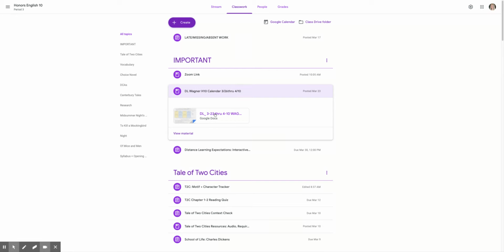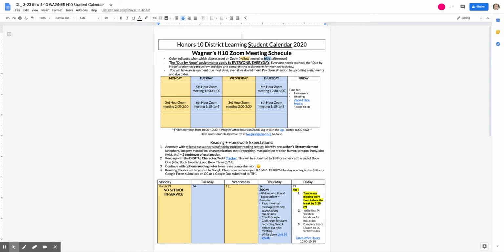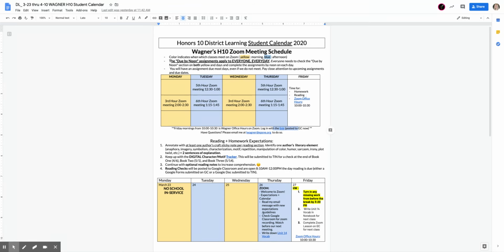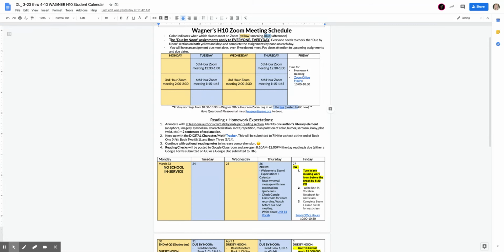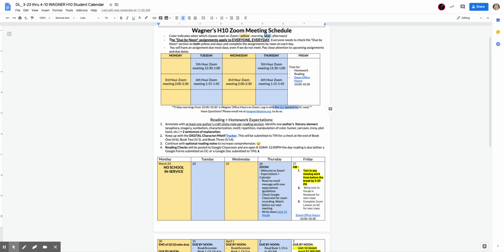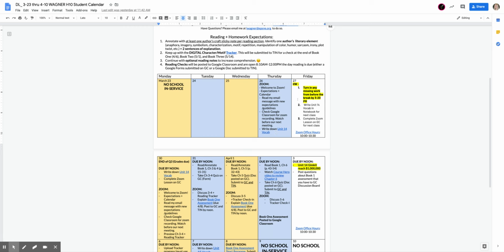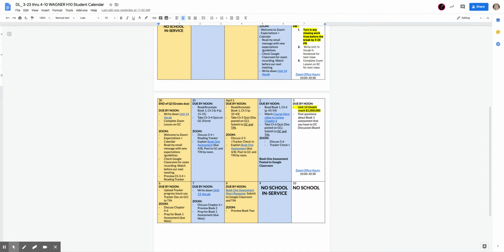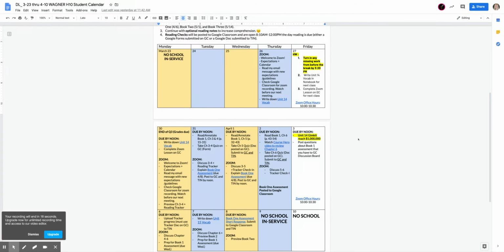H10 IMPORTANT INFORMATION: Google Classroom, Zoom, Quizzes, etc. Video #2